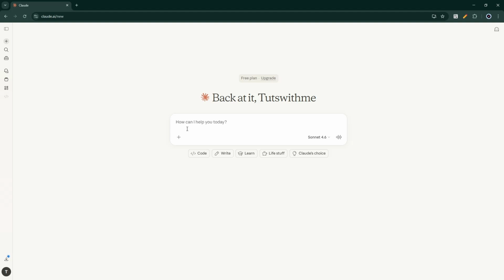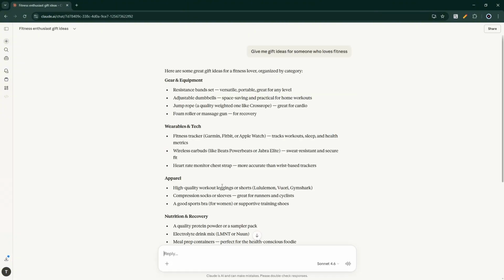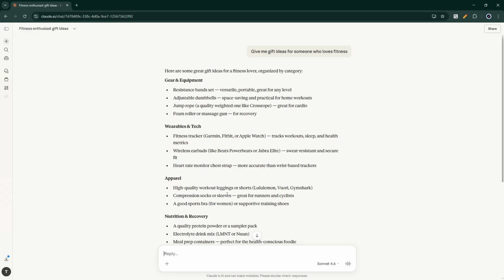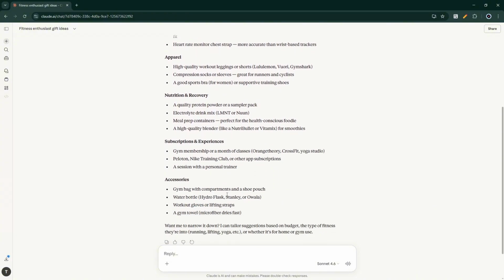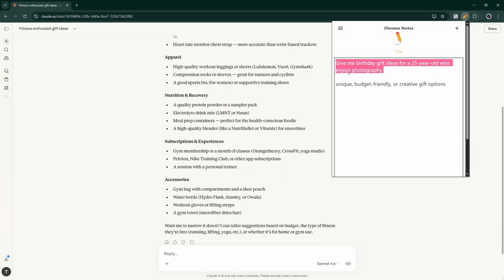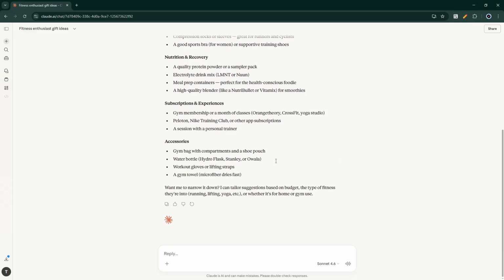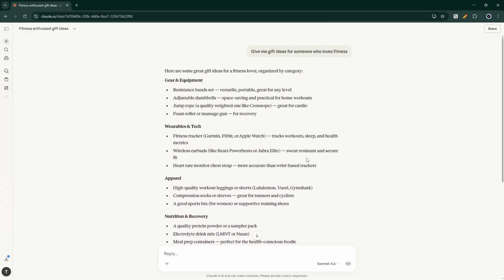How to Use Claude AI for Gift Ideas - Quick Tutorial